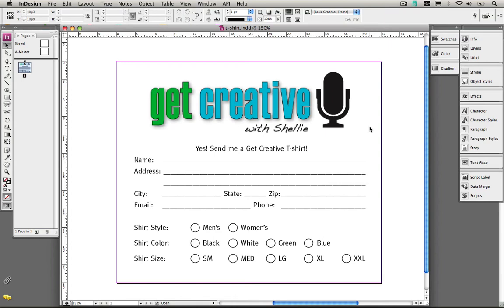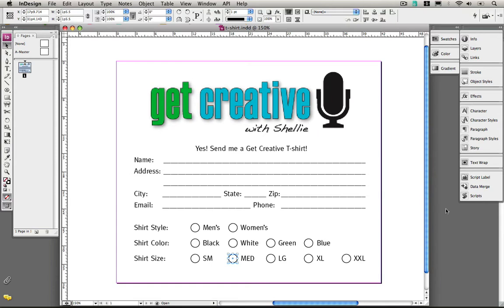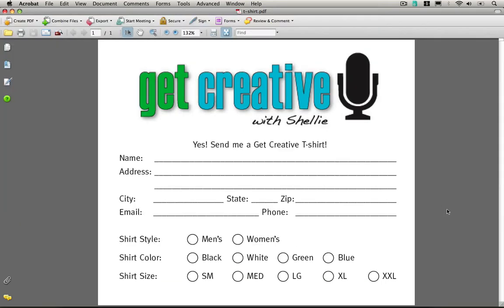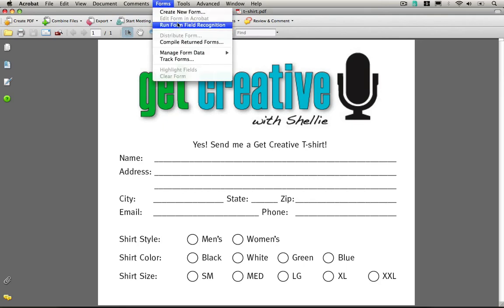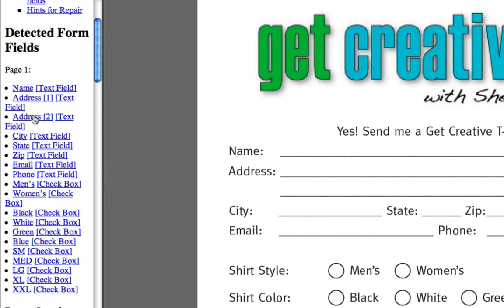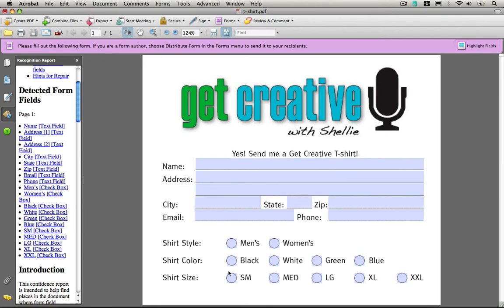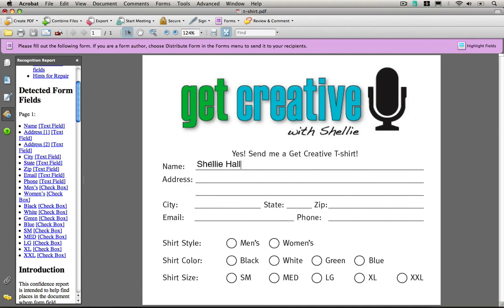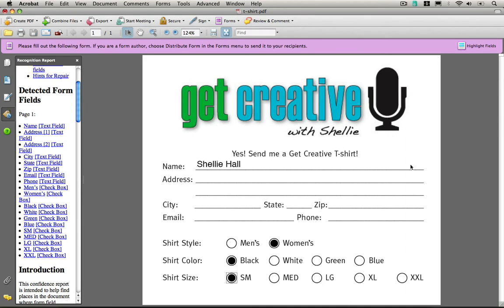PDF Forms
Master in a Minute featuring how to create PDF Forms with Adobe Acrobat.